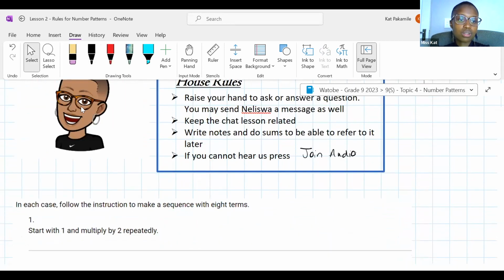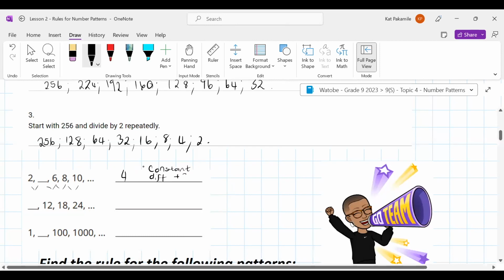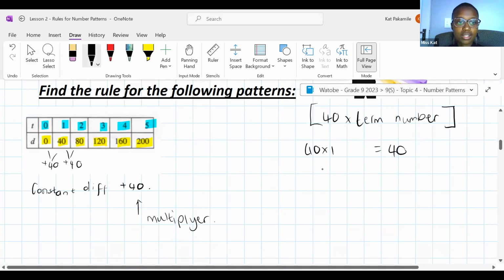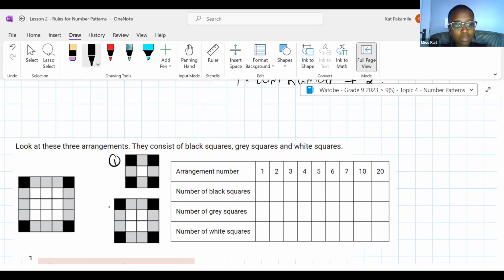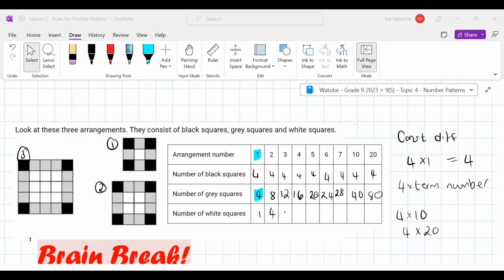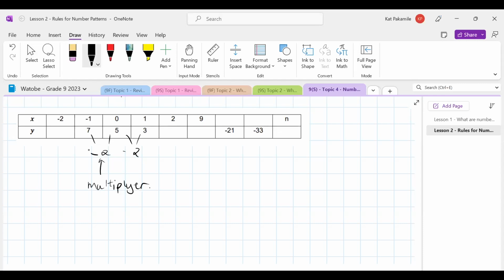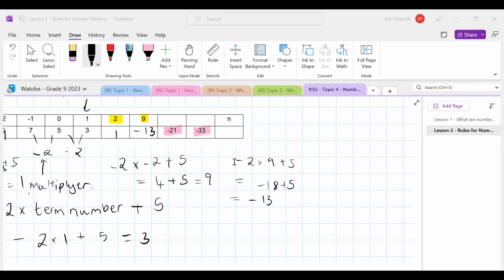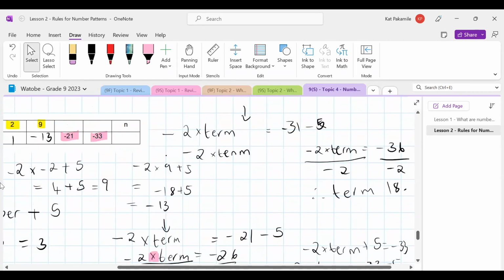Grade 9 - Number Patterns (rules for number patterns)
Grade 9 | number patterns | sequences | rules | number pattern rule | constant difference |